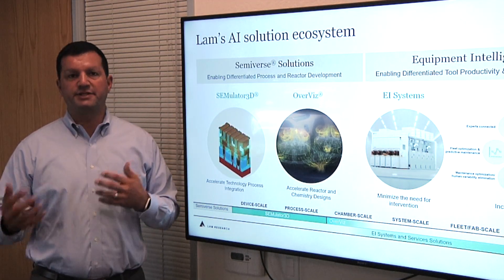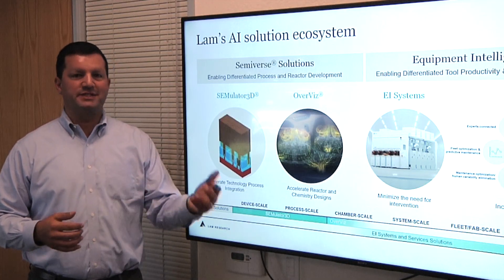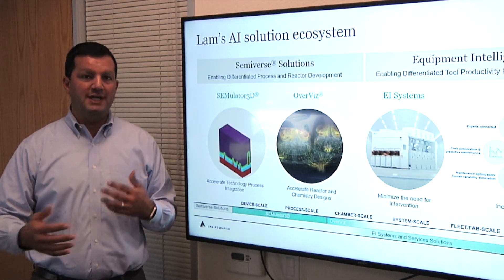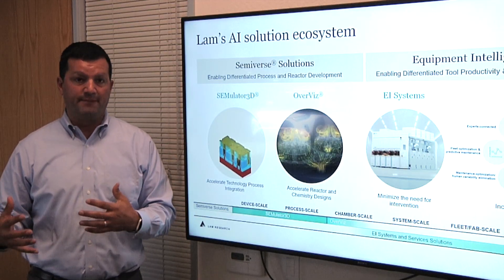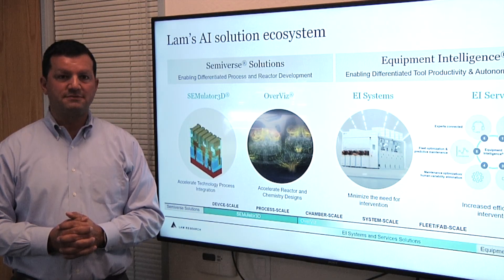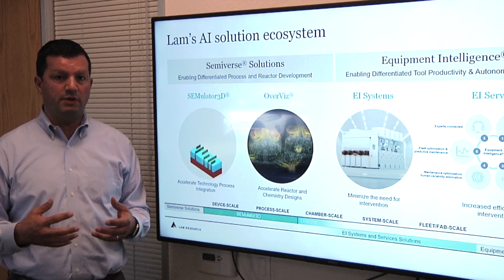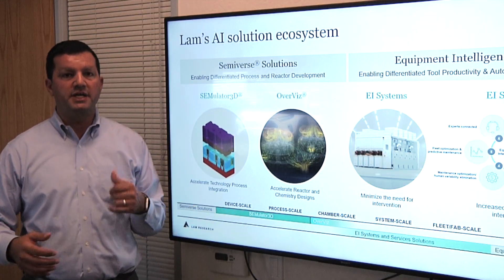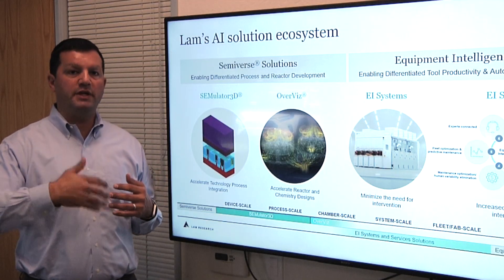AI In The Semiconductor Equipment Ecosystem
AI is playing an increasingly critical role in improving semiconductor equipment and processes, which are necessary as the industry moves to advanced manufacturing processes. This requires more steps, tighter integration and analysis of those various steps, and better optimization of tools. David Fried, corporate vice president at Lam Research, talks with Semiconductor Engineering about how to accelerate the development of AI-based equipment models using a limited data pool, how those models will be used to improve core processes in the fab, and why and where standards will be needed in the future.